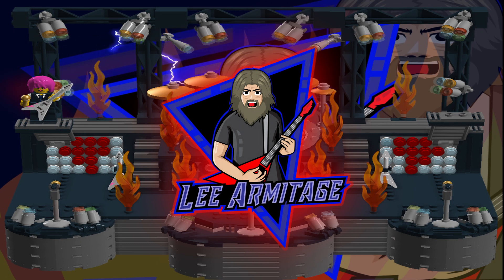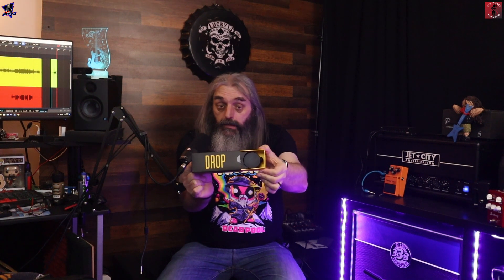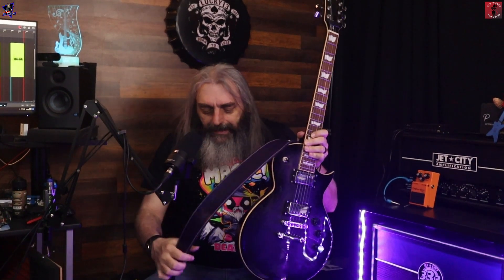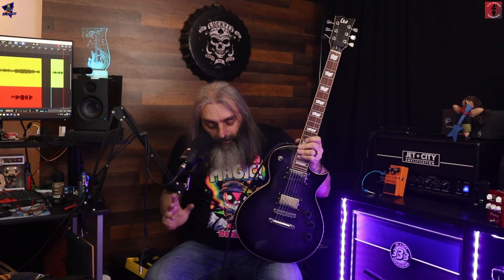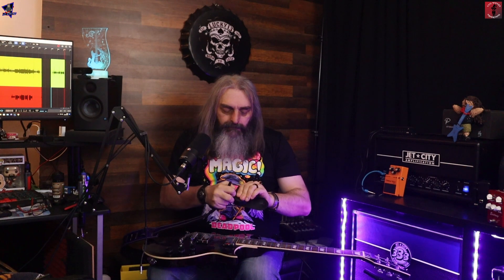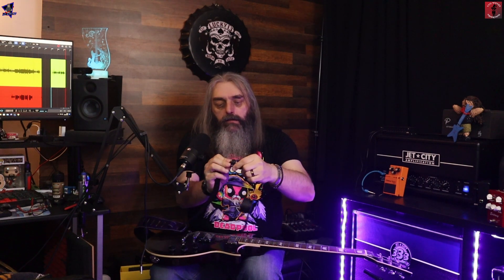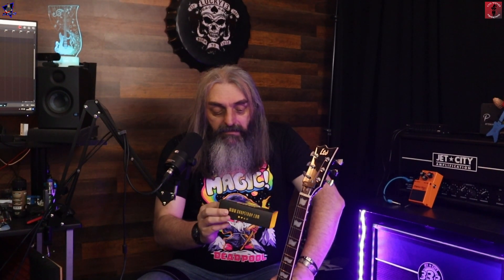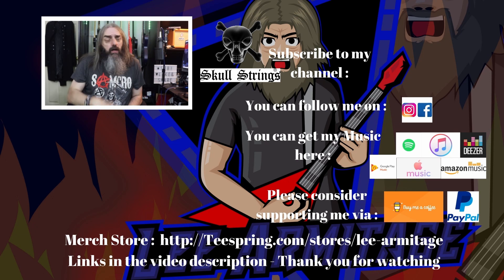DropStrap An Easy Way To Adjust Your Guitar Strap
Alreyt folks in this video I take a look at the DropStrap